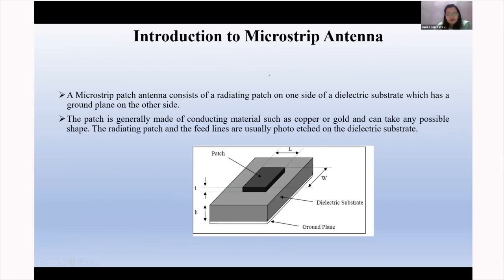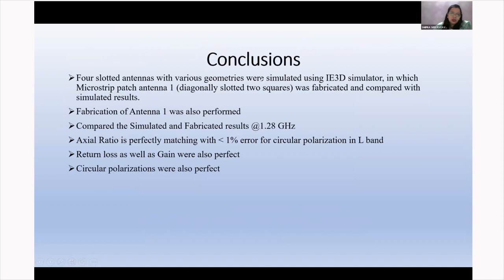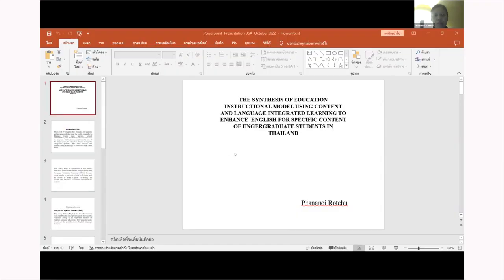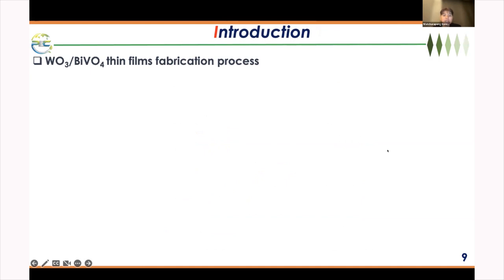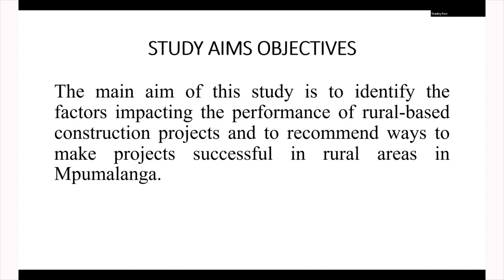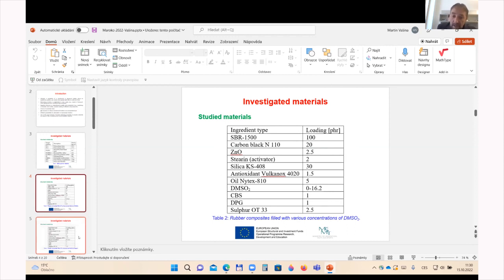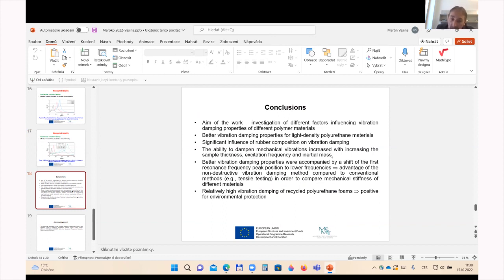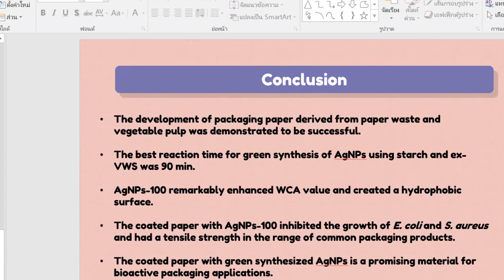International Conference, 15th October 2022 | Session - 1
International Conference, 15th October 2022

Organized by : ISER

About ISER
The International Society for Engineers and Researchers (ISER) is a scientific society dedicated to the promotion of international education and university cooperation in the field of Science, Engineering and Technology. Through the organization of different international events, it brings together institutions, bodies and organizations from different countries of the world for discussion and cooperation.